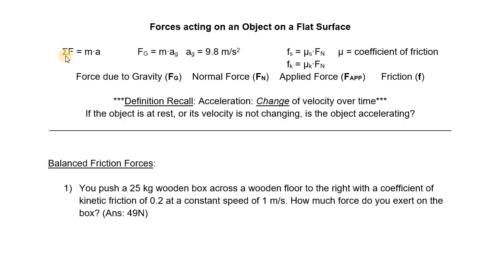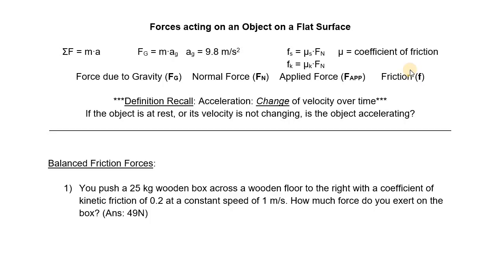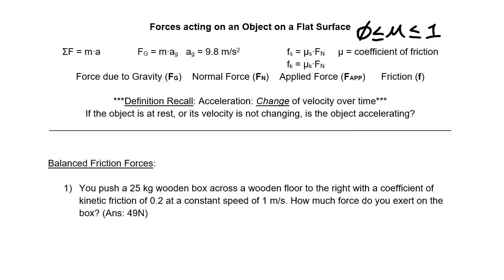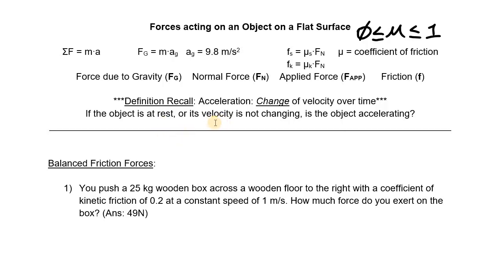Video 2 Discussing Friction Formula & Acceleration Recap